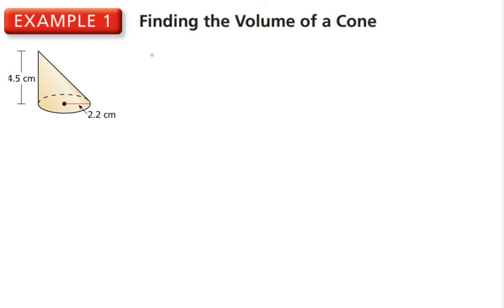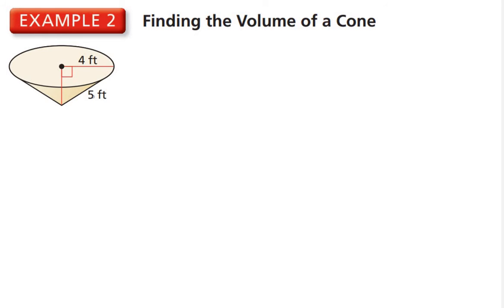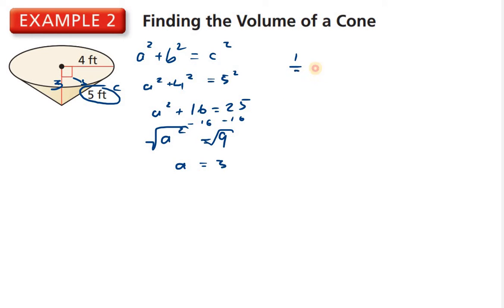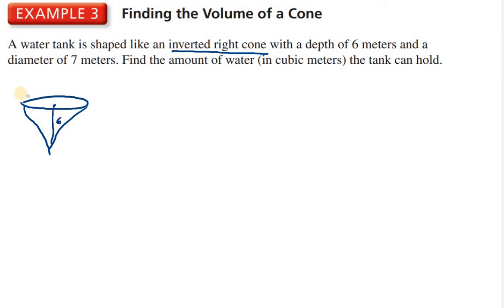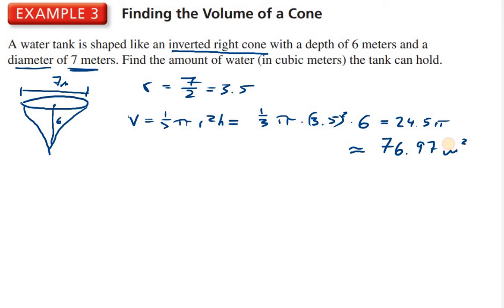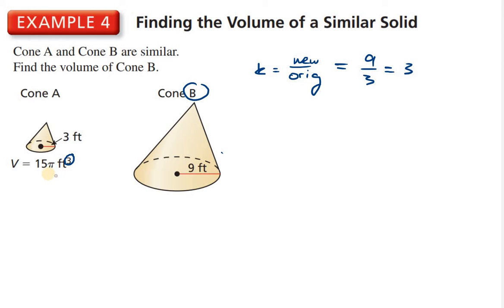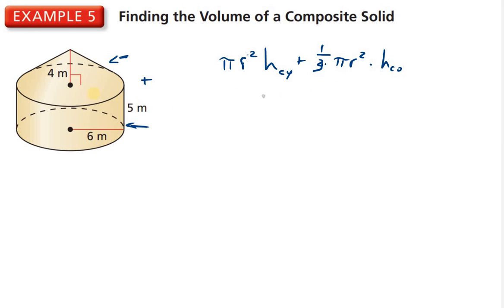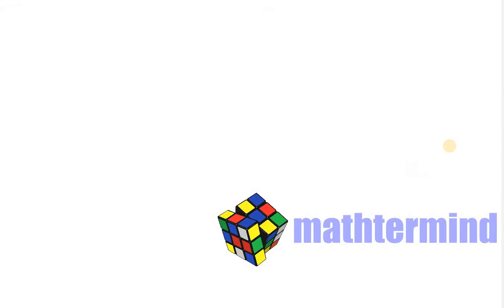BIM Geometry 12-3 Volumes of Cones